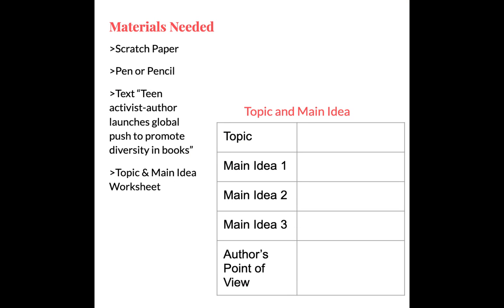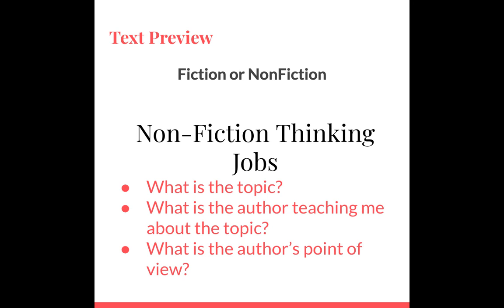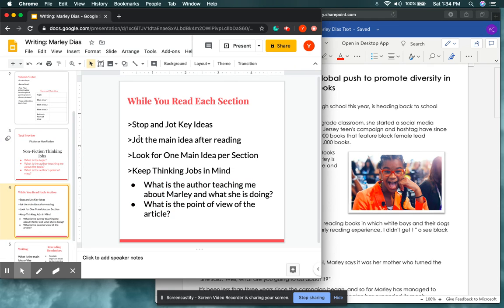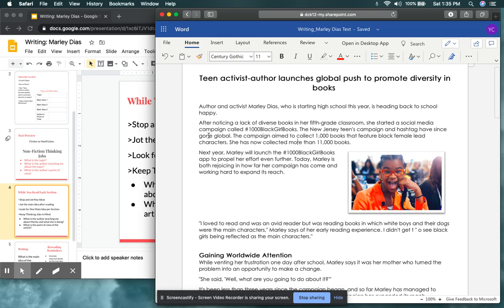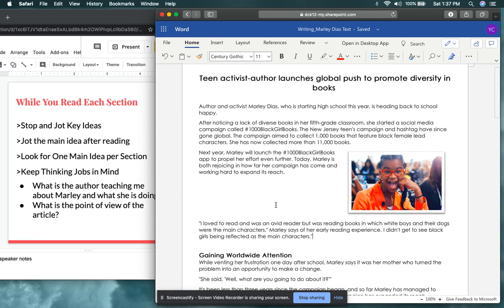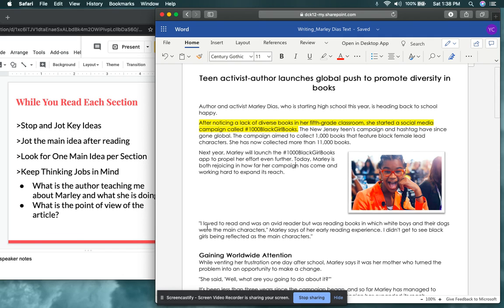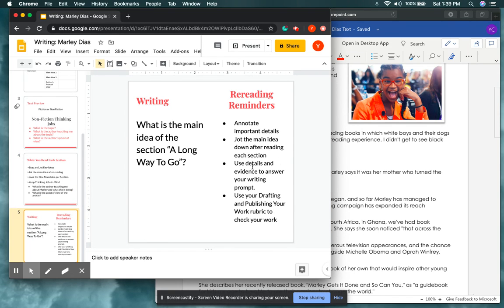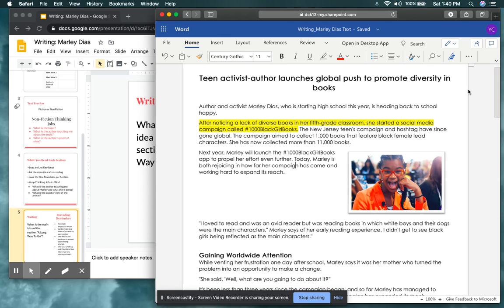Writing: Marley Dias